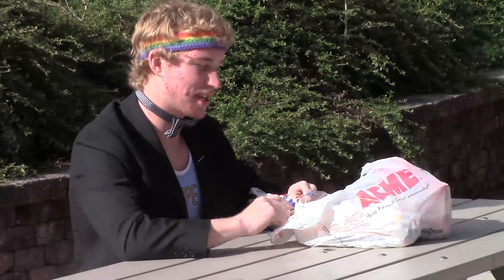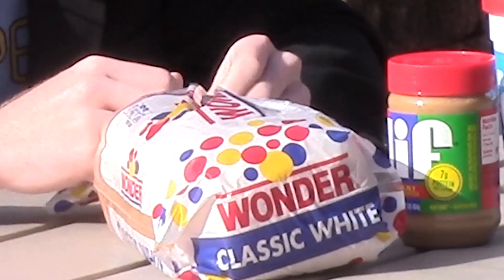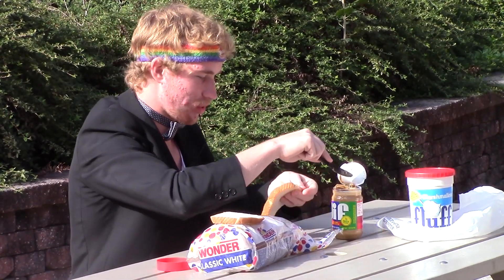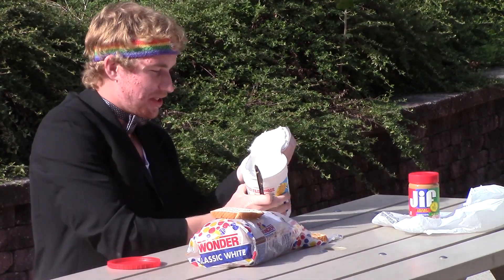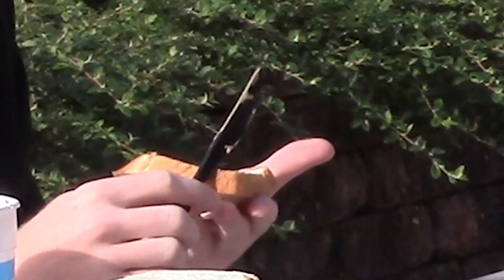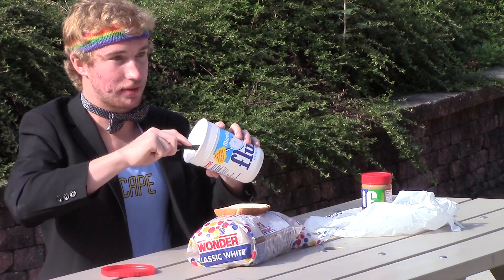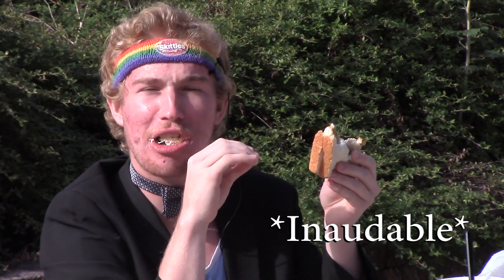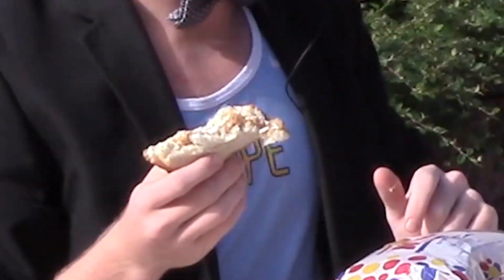How-To & Review: Fluffer Nutter (How-To & Review Ep. 001)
Today we take a look at the delicious home grown snack Fluffer Nutter.
This video couldn't have been possible without the amazing prodigy Jagger Euler.
Add him on snapchat: jagger-bruh